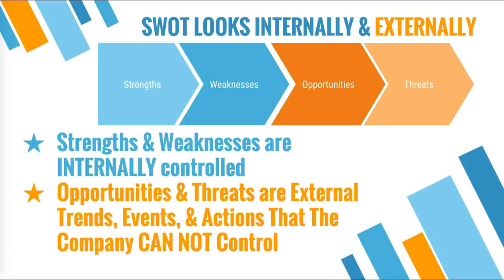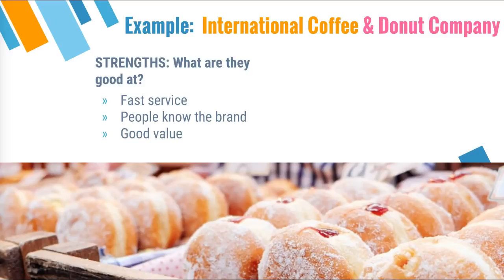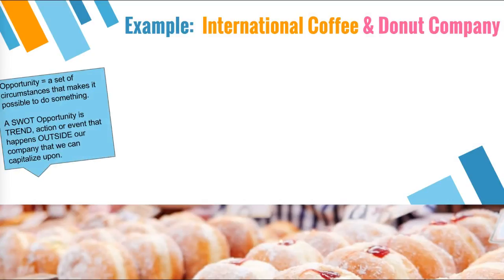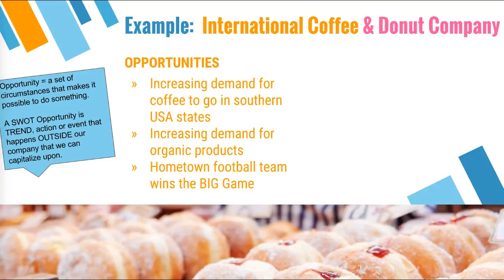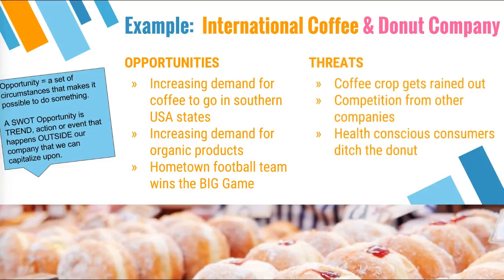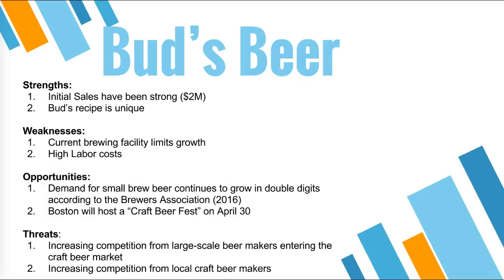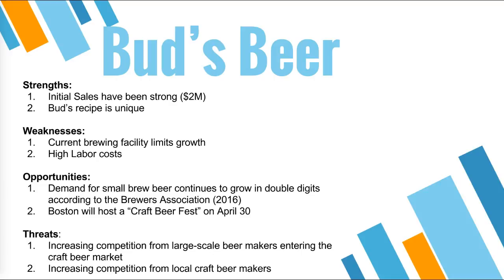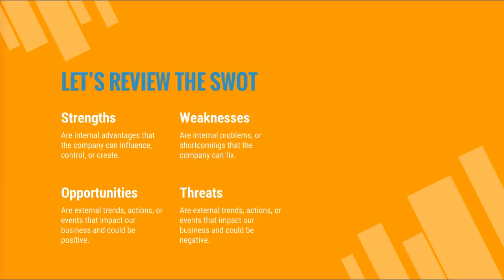SWOT Analysis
This is a short video lecture about conducting a SWOT analysis